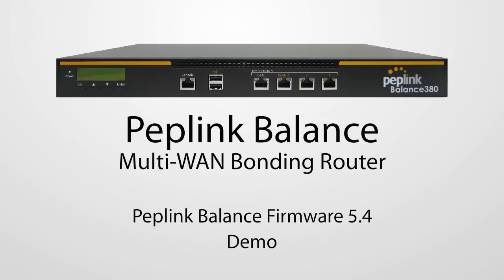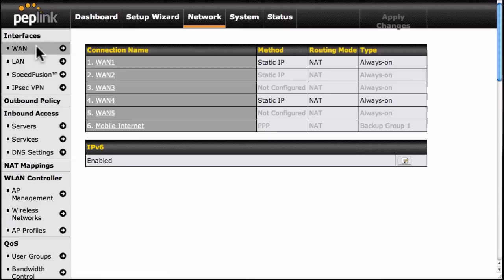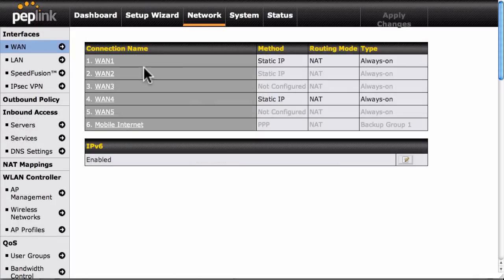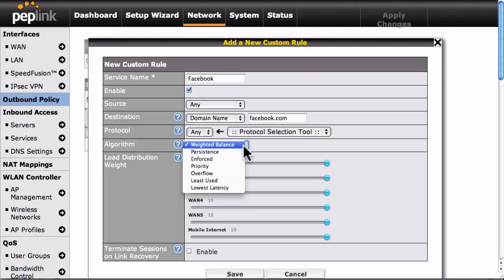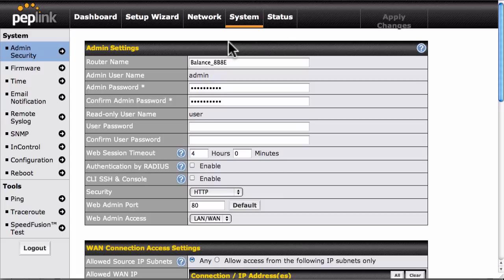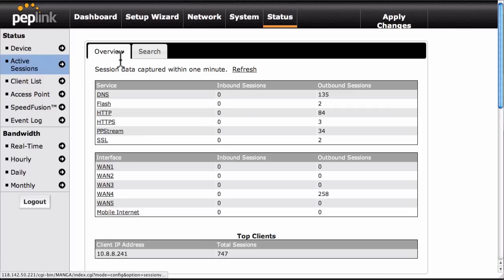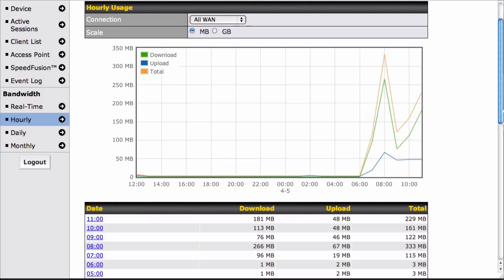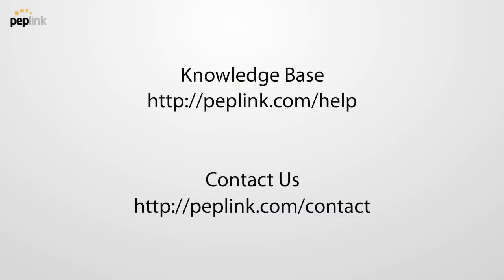Peplink Balance Firmware 5.4 New Features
A demonstration on the exciting new features available on Peplink Balance Firmware 5.4.